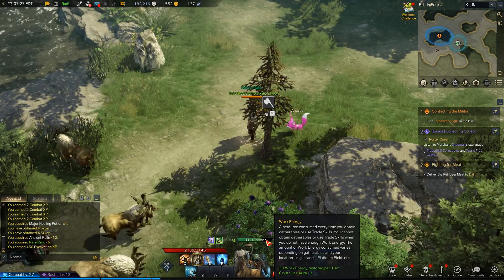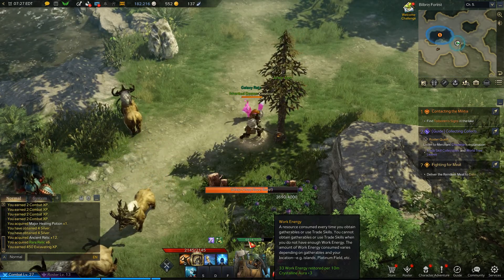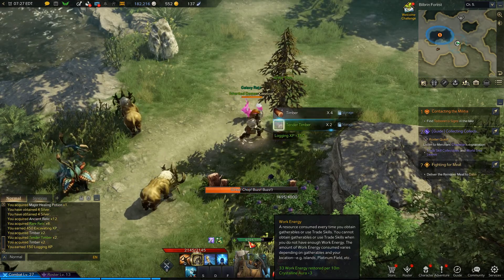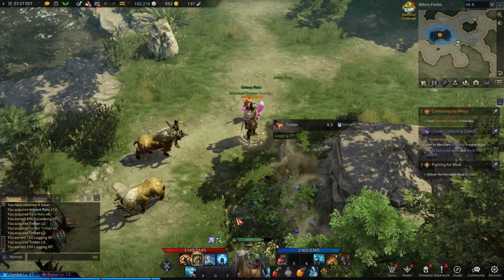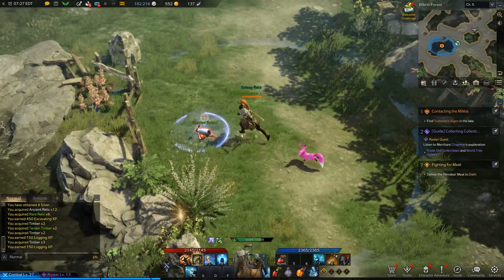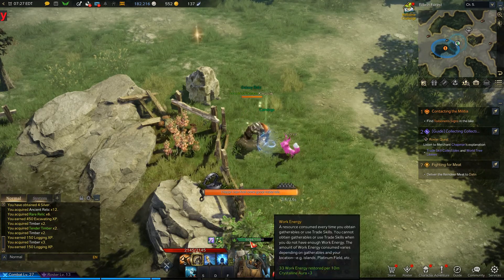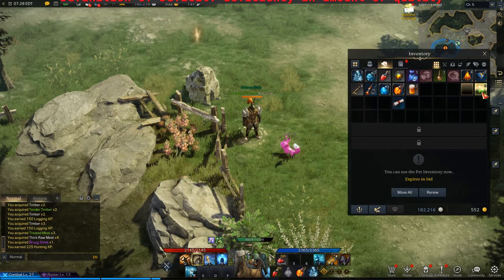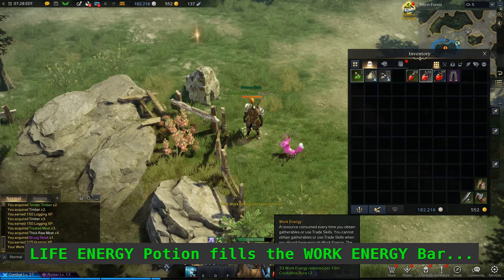|Outdated| Life Energy Potions Replenish the Work Energy Bar in Lost Ark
I have all these green Potions. What is Life Energy? HELP!
Watch the Video. Its under 1.5 mins long.

I dont care if this has changed. I made the video and did the effort. If it changes, laugh at the video and watch another one :)